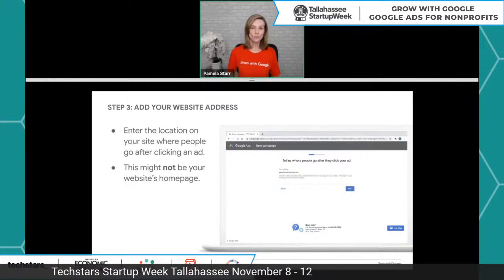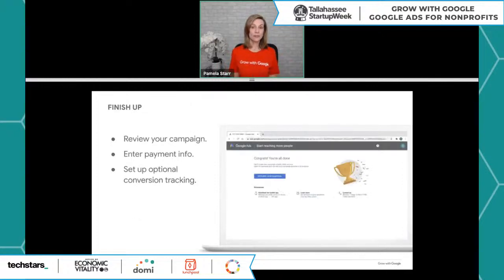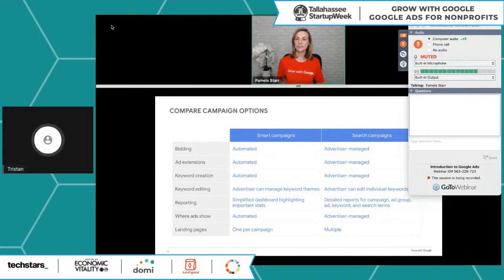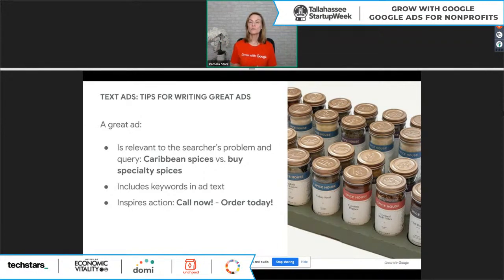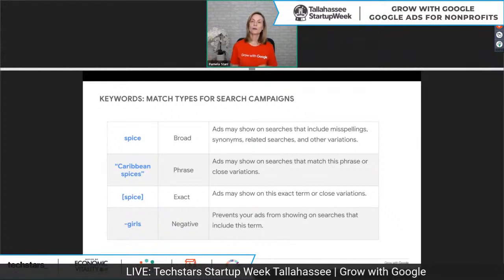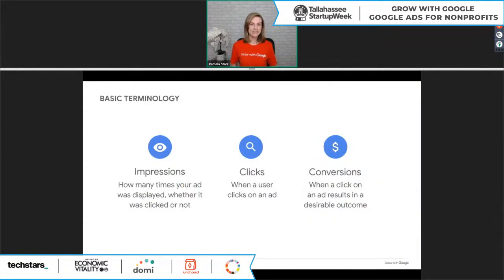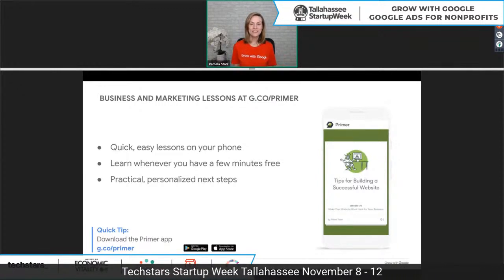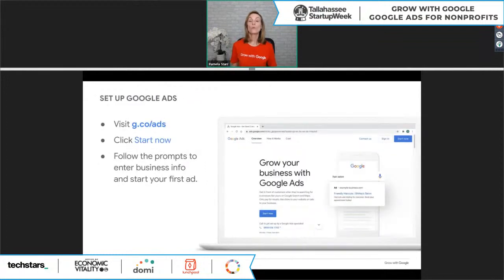Techstars Startup Week Tallahassee - Grow with Google